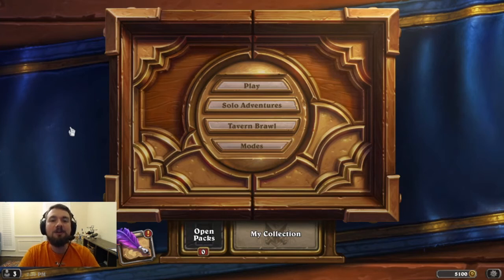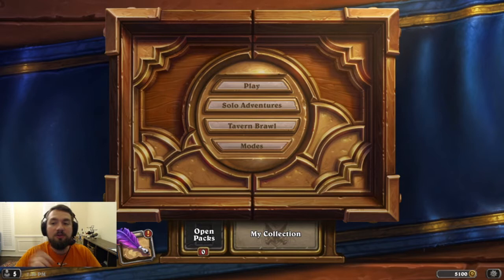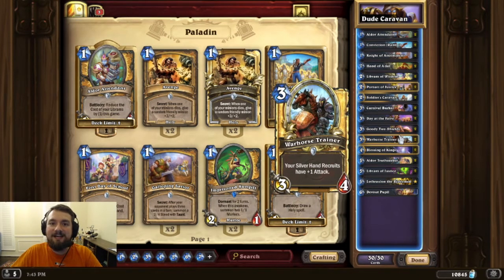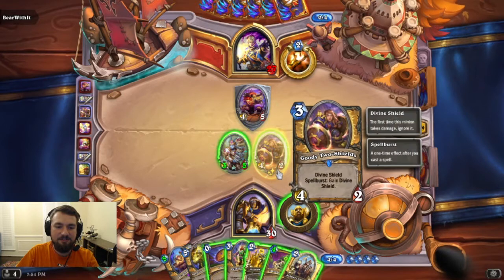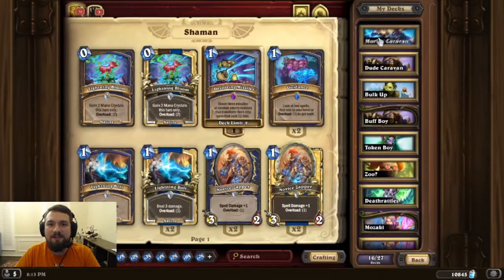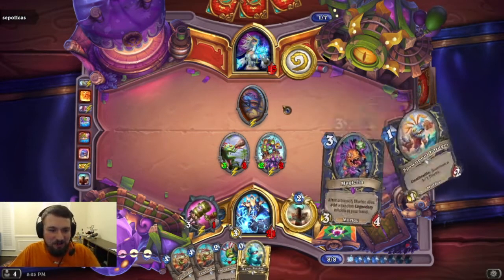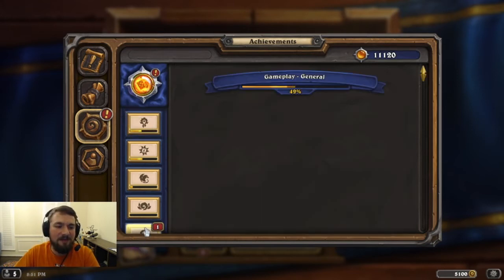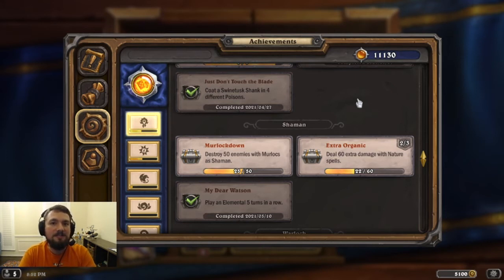Bottom-Deck Achievements Episode 8 - WCIRFYETTASAASAB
Welcome back to Bottom-Deck Achievements! In this one, we try desperately to get 2 mana 1/3's to just live for one dang turn.

Achievements covered in this video:
Life Is a Caravan - Start 10/40/100 turns with a Caravan.
Murlockdown - Destroy 50 enemies with Murlocs as Shaman.

Dude Caravan List:
# 2x (1) Aldor Attendant
# 2x (1) Conviction (Rank 1)
# 2x (1) Knight of Anointment
# 2x (2) Hand of A'dal
# 2x (2) Libram of Wisdom
# 2x (2) Pursuit of Justice
# 2x (2) Soldier's Caravan
# 2x (3) Carnival Barker
# 2x (3) Day at the Faire
# 2x (3) Goody Two-Shields
# 2x (3) Warhorse Trainer
# 2x (4) Blessing of Kings
# 2x (5) Aldor Truthseeker
# 2x (5) Libram of Justice
# 1x (5) Lothraxion the Redeemed
# 1x (6) Devout Pupil

Murloc Caravan List:
# 2x (0) Murloc Tinyfin
# 2x (1) Devolving Missiles
# 2x (1) Spawnpool Forager
# 1x (2) Cagematch Custodian
# 1x (2) Firemancer Flurgl
# 2x (2) Lushwater Murcenary
# 2x (2) Lushwater Scout
# 2x (2) South Coast Chieftain
# 2x (2) Tinyfin's Caravan
# 2x (3) Coldlight Seer
# 2x (3) Magicfin
# 2x (3) Nofin Can Stop Us
# 2x (3) Serpentshrine Portal
# 2x (3) Whack-A-Gnoll Hammer
# 2x (4) Circus Amalgam
# 2x (4) Felfin Navigator

Have any tough-looking achievements you'd like to see covered?